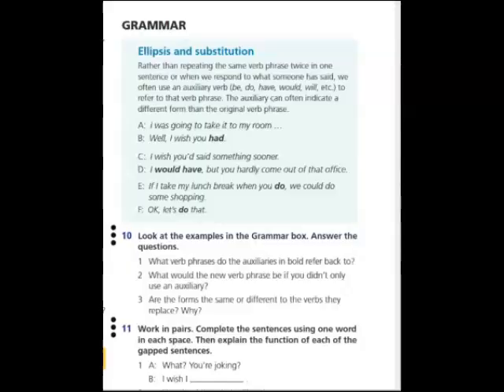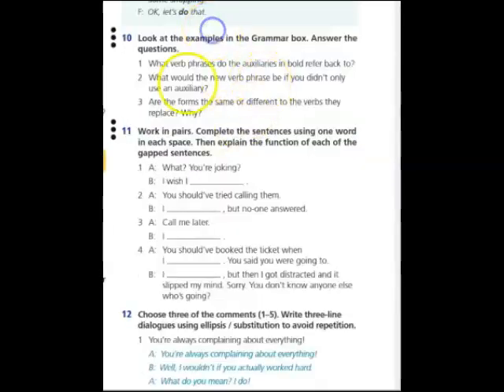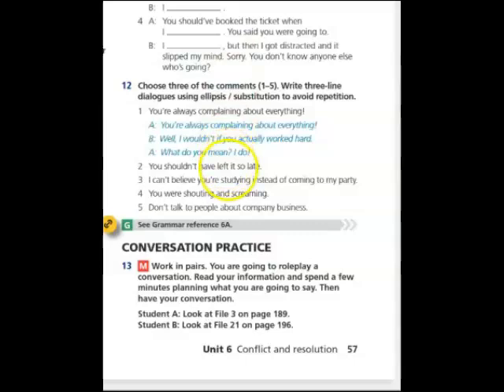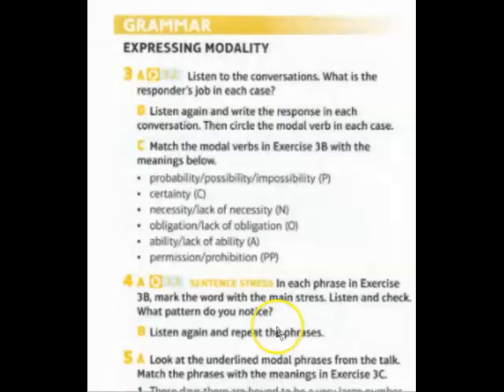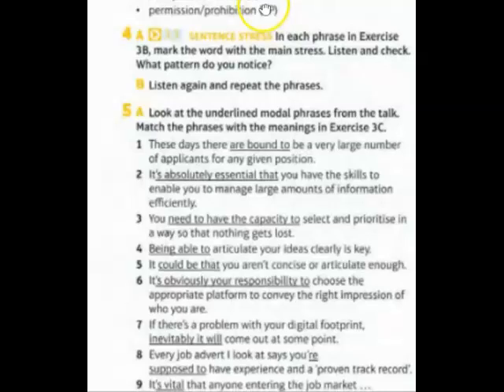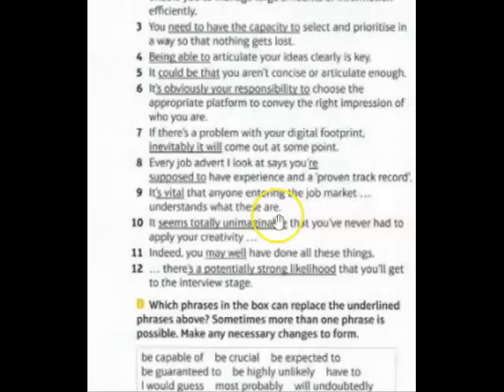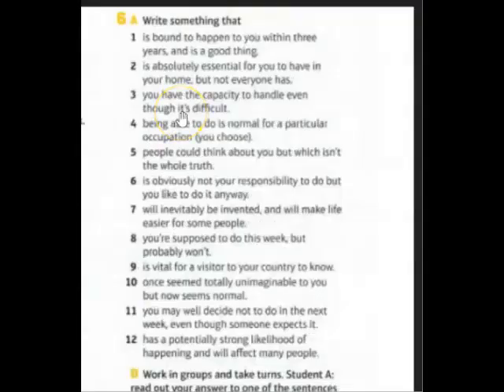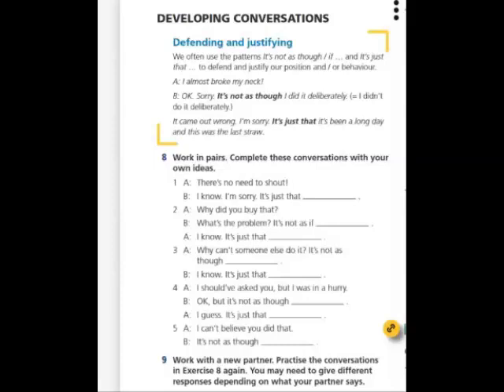Why students might struggle with grammar and what to do about it. It's probably not what you think!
Andrew @lexicallab9848 looks at three grammar exercises in Advanced coursebooks and explains what might cause problems or make them a success and what we might do as teachers in response to their struggles. You might be surprised that a coursebook writer has doubts about coursebook material.

Lexical Lab is run by Hugh Dellar and Andrew Walkley. They each have over thirty years experience in English language Teaching writing multiple coursebook series as well as providing training to thousands of teachers through their online and offline courses, workshops, talks and forum discussions. They also teach language classes regulary alongside their colleagues at Lexical Lab, providing high quality teaching that helps you say what you want to say.

Plan smarter and get the most from your coursebook
Teaching Languages at Low levels
Teaching Listening Better
Mediation in the language classroom

English classes focused on varied adult conversation with teachers who listen and upgrade your language